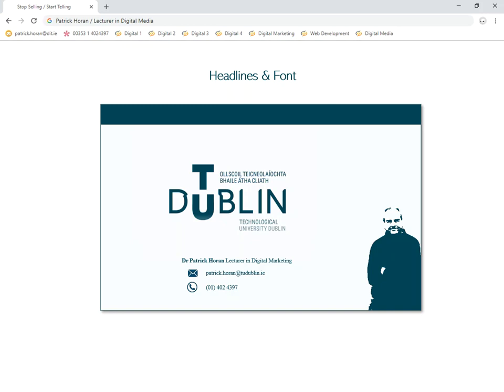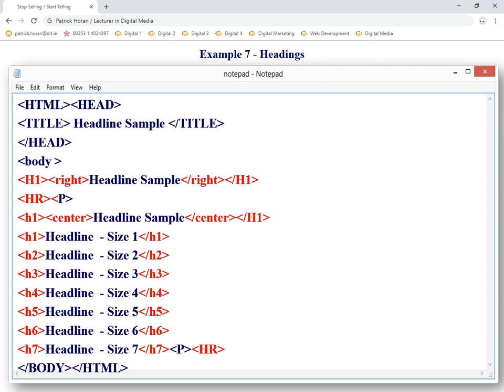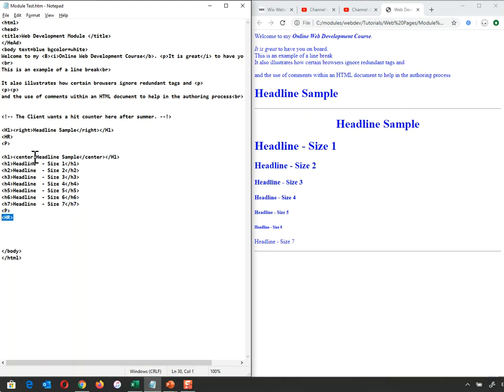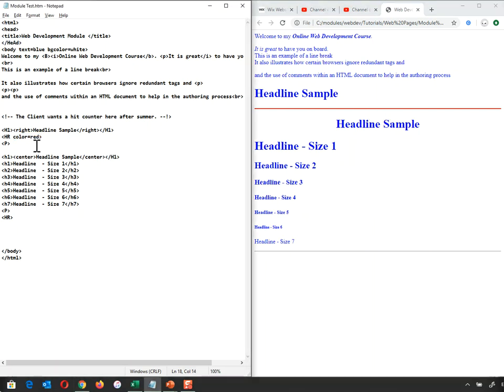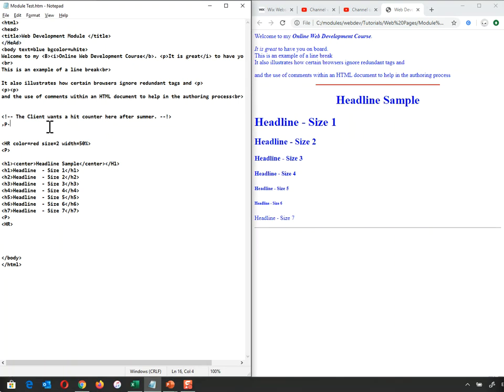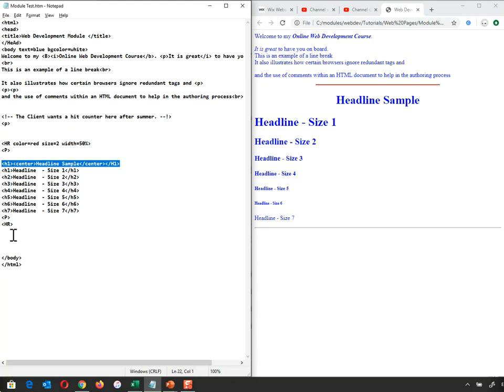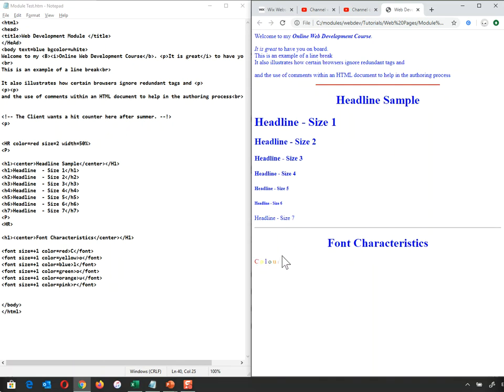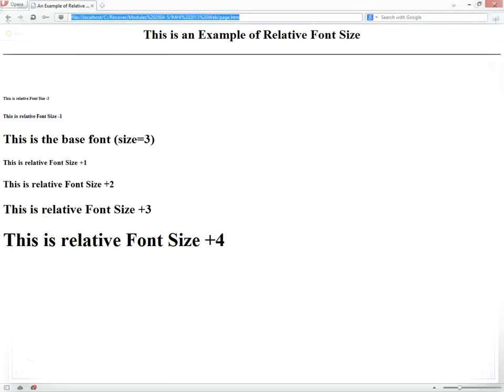Tutorial 16 Headlines & Font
In this tutorial we will address headings and font in HTML. These are  tags and attributes that really help both with the format of your document but also with its visibility in a search engine.